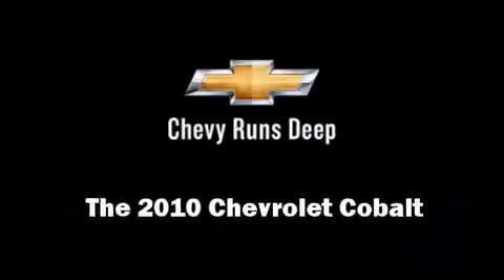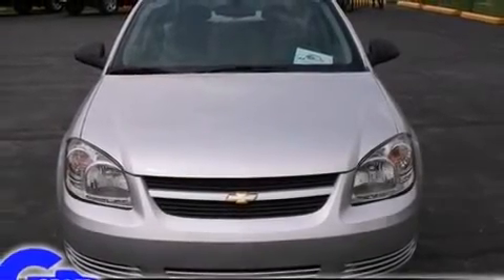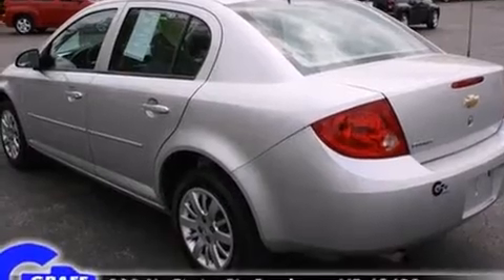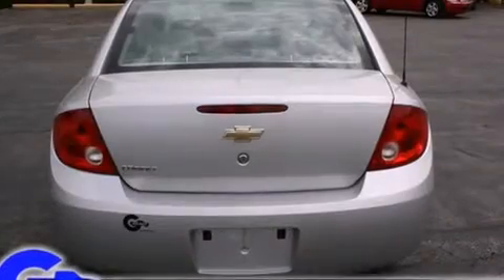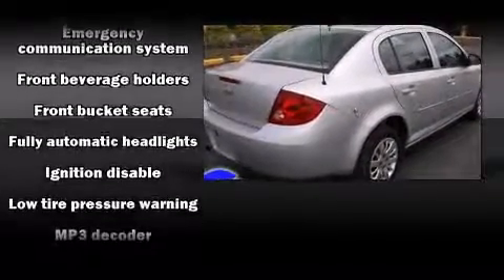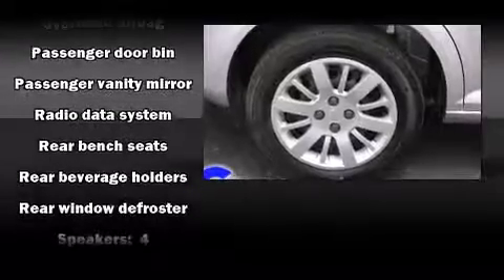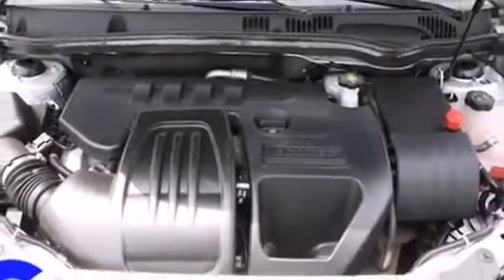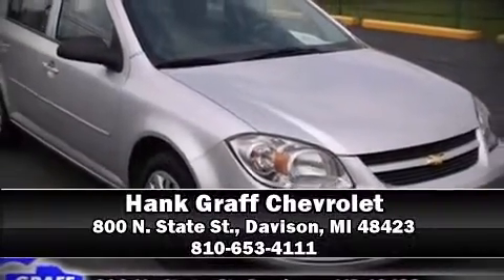2010 Chevrolet Cobalt near Milford, Michigan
You're looking at our 2010 Cobalt LS with about 40K miles, powered by a I-4 cyl engine. This 2010 Cobalt is located near Milford, Michigan.   Some of the key features include: am/fm radio, air conditioning and cd player.  The silver ice exterior combined with the gray interior makes for a great look.  Some of the additional features on this Sedan are the: front bucket seats and automatic transmission.  Our certified vehicles such as this Cobalt come with a five day/150 exchange policy.  This 2010 Cobalt is a one owner Sedan as reported by an AutoCheck Report.  An AutoCheck Report is available upon request.
    Hank Graff Chevrolet Davison
    Address:
    800 N. State St.